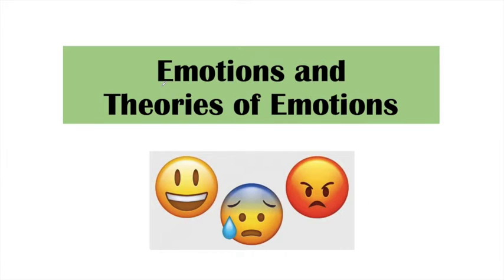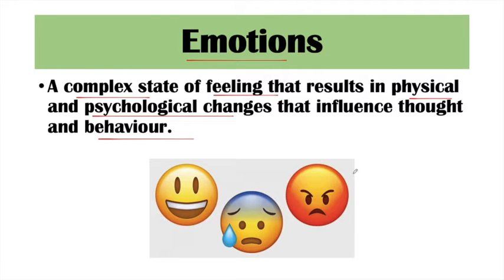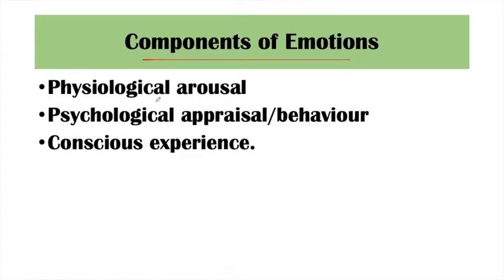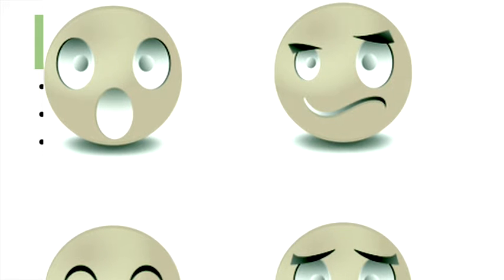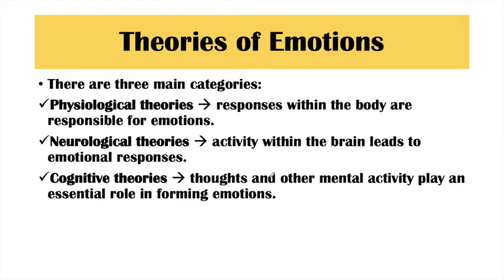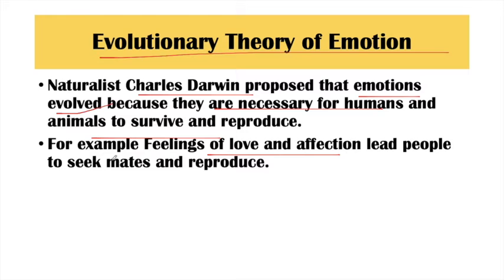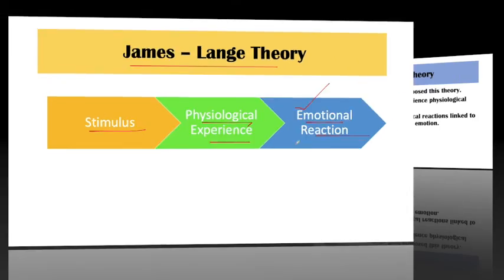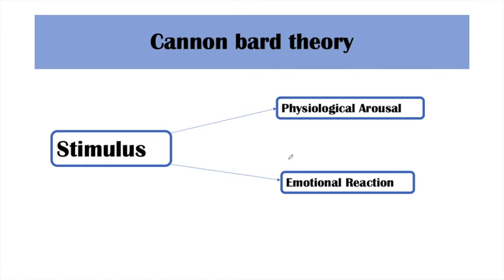Theories of Emotions | Emotional Development | Vidya Venue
Hello Everyone

I hope you are getting informative content here.
This video is all about theories of emotions. This Video contain
1. Evolutionary theory  of darwin
2. James Lange Theory of physiological arousal
3. Cannon Bard theory of Emotional Arousal due to brain 's Thalamus
4. Schachter-Singer theory of using cognitive abilities to label the emotions.

I am a teacher by profession and a life long learner.
I am here to inculcate knowledge which i learn throughout my life.
Hope for the love and support from You all.

Thanks